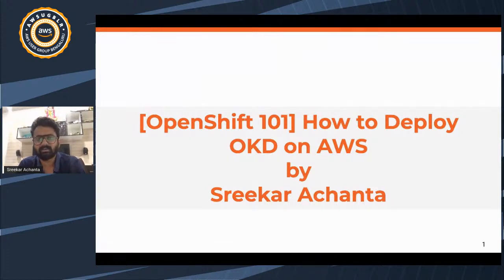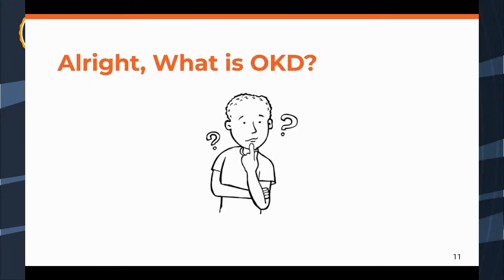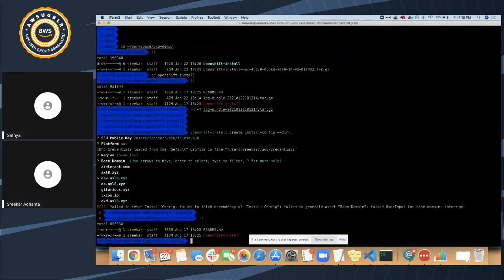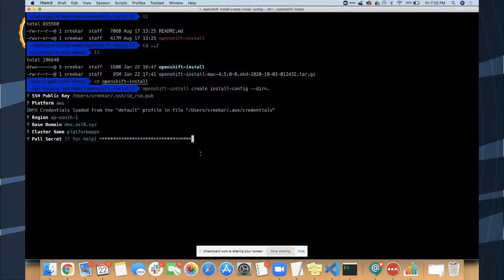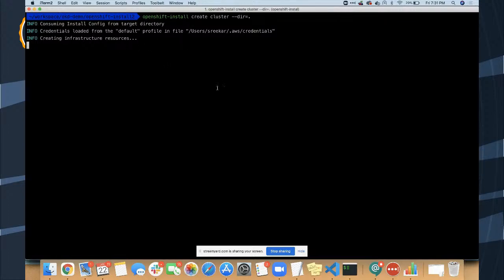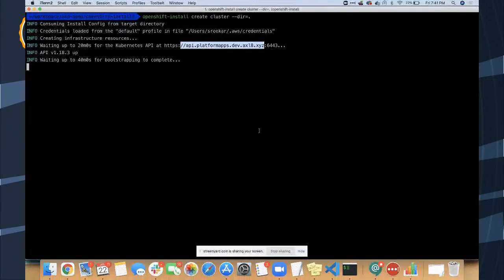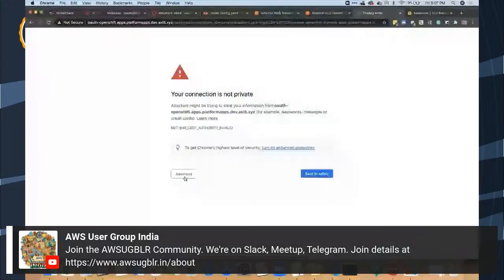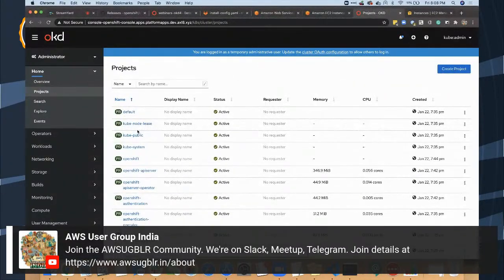How to Deploy OKD on AWS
Happy New Year and Welcome to 2021 all!

Join the AWS User Group Bengaluru for a virtual meetup focusing on OKD: The Community Distribution of Kubernetes that powers Red Hat's OpenShift and deploying OKD on AWS on 22nd Jan 2021.

Our speaker for the meetup will be Sreekar Achanta who is a Site Reliability Engineer at Axelerant and an AWS Community Builder.

Sreekar Achanta will go over the basics of Container Orchestration Engines, a quick look at different Container Orchestration Engines available and then focus on Open Shift and OKD and deploying OKD onAWS